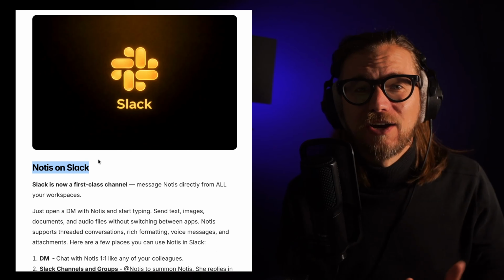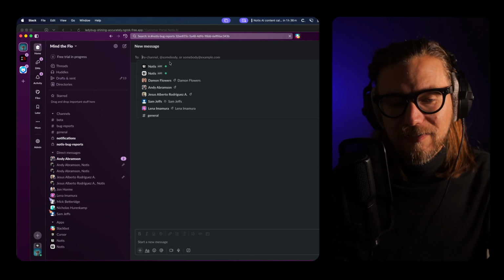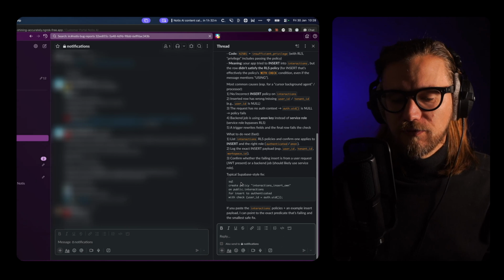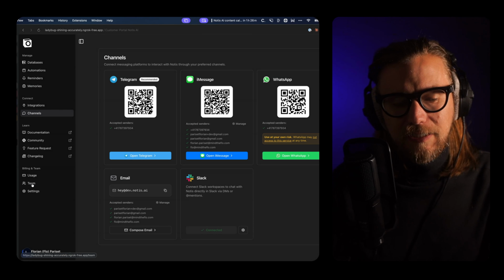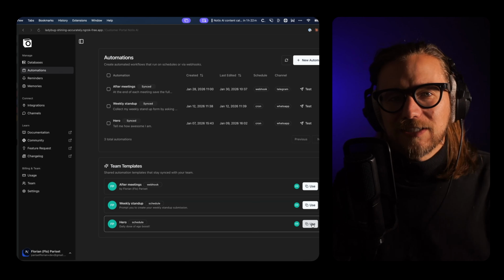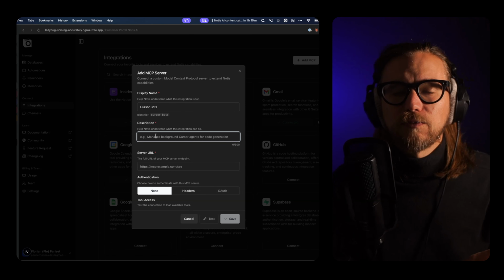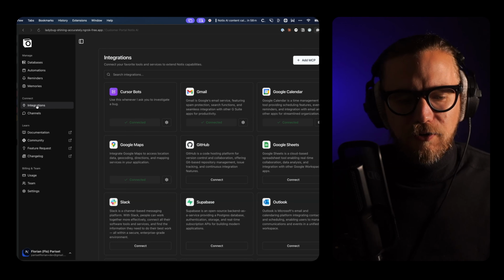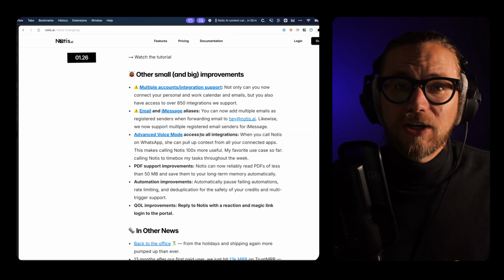January: Notis Updates, Slack Integration, Teams Support, and Travel Automation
Notis Major January Update: Slack Integration, Team Features & More!

In this comprehensive update video, we unveil a major Notis release packed with exciting new features including Slack integration, Notis for Teams, custom MCPs, email aliases, multiple accounts per integration, automation templates, and advanced voice mode. Learn how to connect Notis to Slack, manage team licenses centrally, create and share automation templates, set up custom MCPs, and leverage email aliases for seamless communication. Plus, discover the enhanced capabilities of voice commands with Notis for a more powerful and efficient user experience. Join us as we walk you through these fantastic new tools and improvements!

00:00 Intro
00:24 Notis on Slack
03:13 Notis for Teams (PRO+)
05:01 MCPs are here
06:56 Multi-accounts
07:31 Email and iMessages aliases